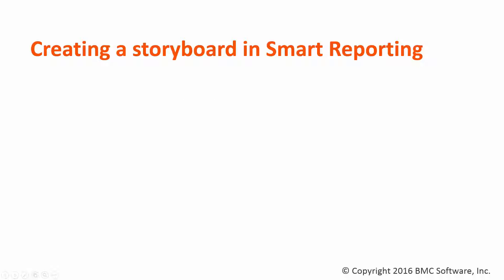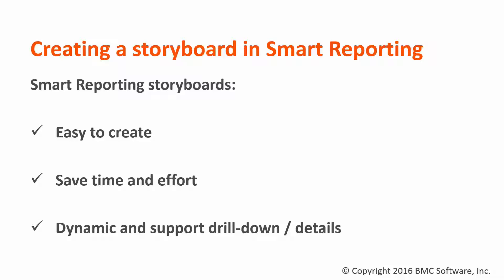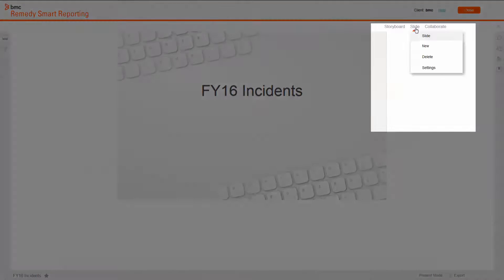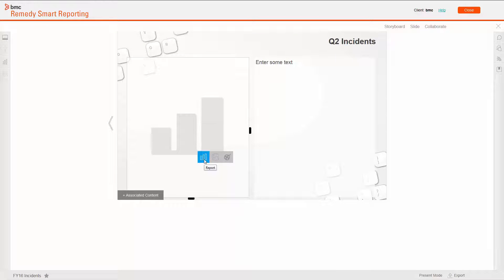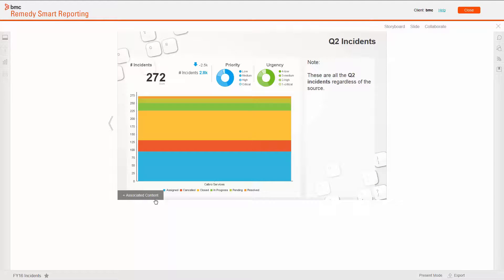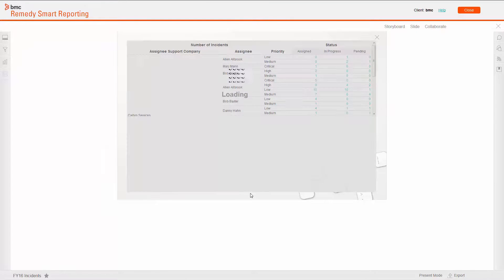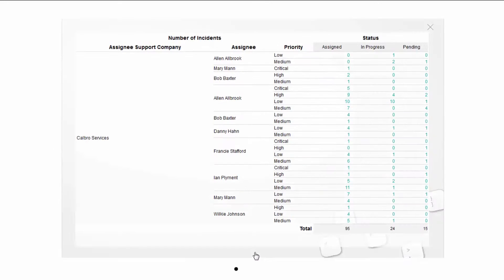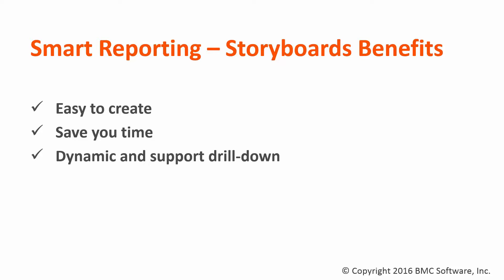BMC Remedy Smart Reporting - Creating a new Storyboard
This video describes the process of creating a new Storyboard using BMC Remedy Smart Reporting.

For more information on this topic, see the BMC Online Documentation Portal